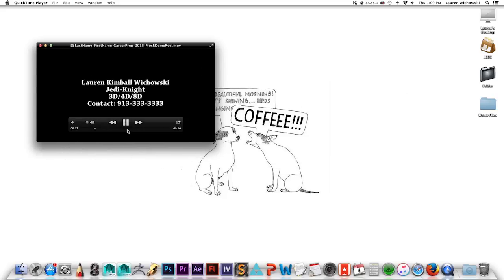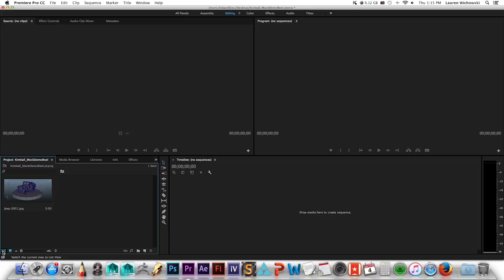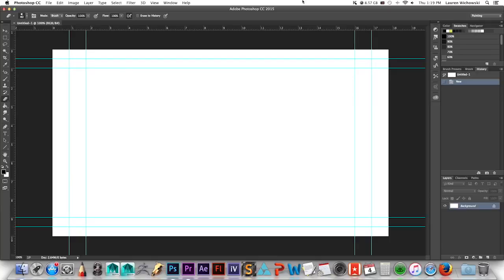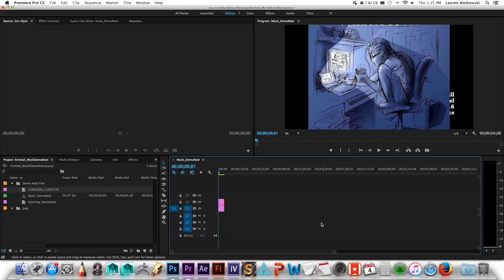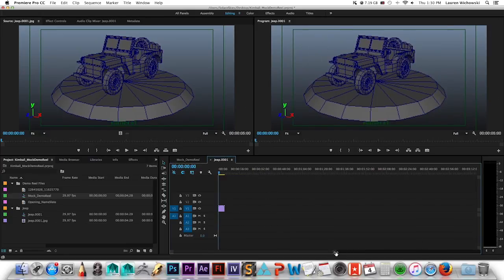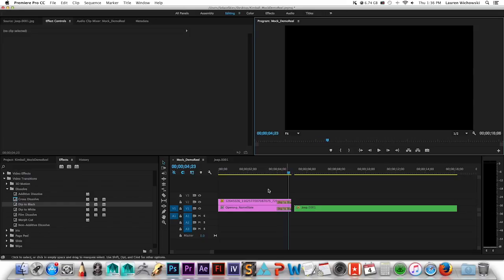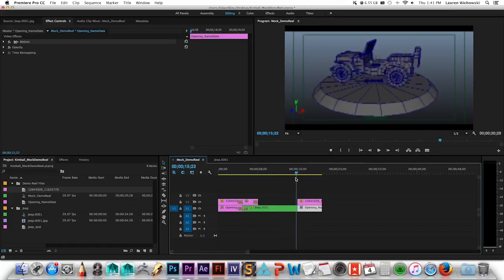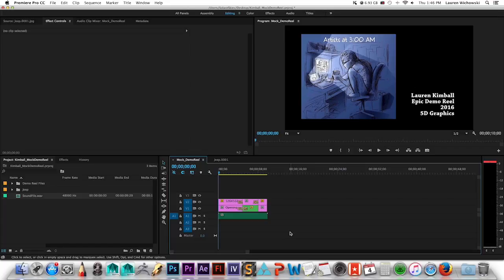Premiere Pro Tutorial - Mock Demo Reel for ANI 273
Introduction to Premiere Pro for ANI 273's Mock Demo Reel assignment.